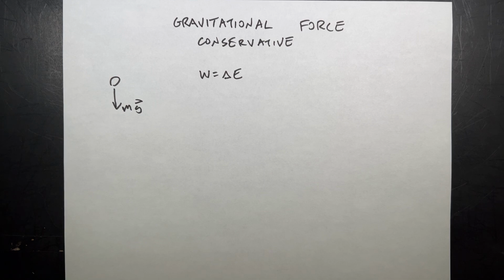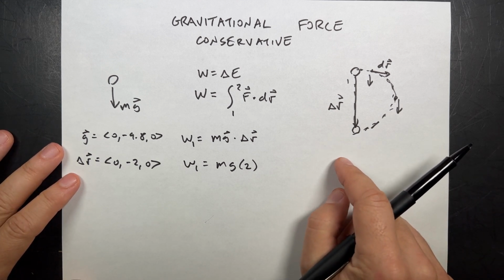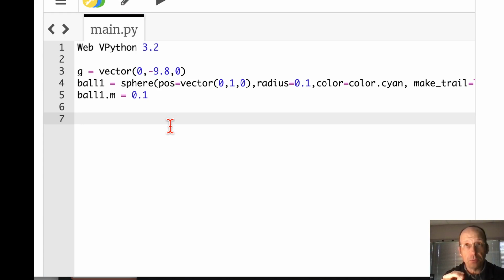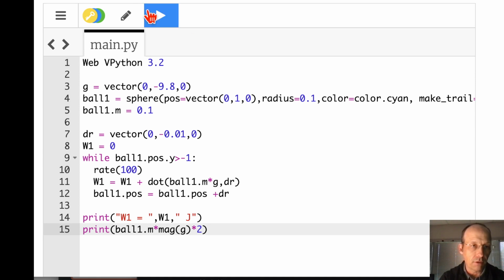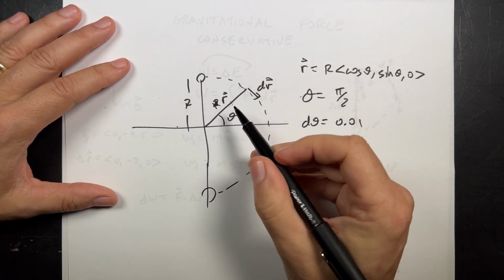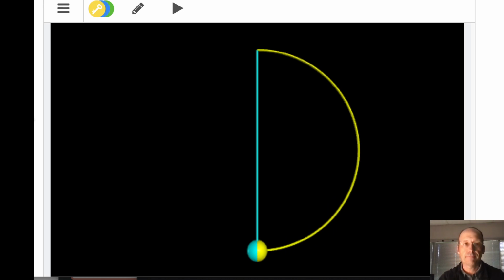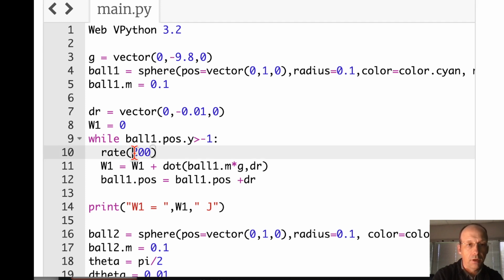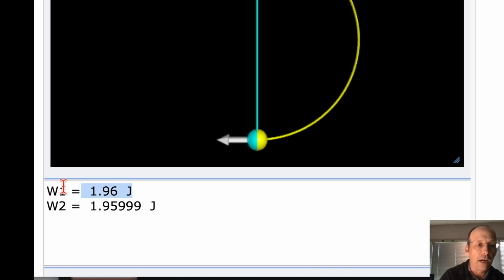Work done by gravity along a straight and curved path using python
When a force is conservative, the work done by that force depends only on the starting and ending point and is independent of the path.  One way to show that gravity could be conservative is to calculate the work along a straight and curved path and see if they are the same.

In this case, I'm using Web VPython.  Here is the code.